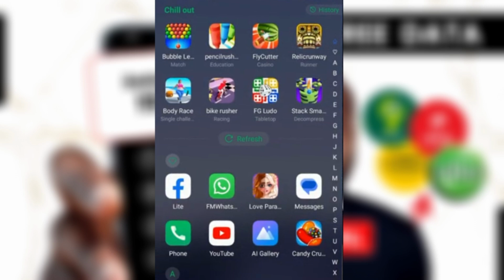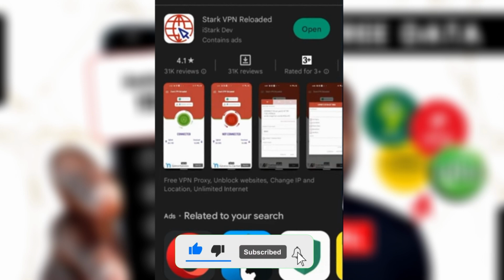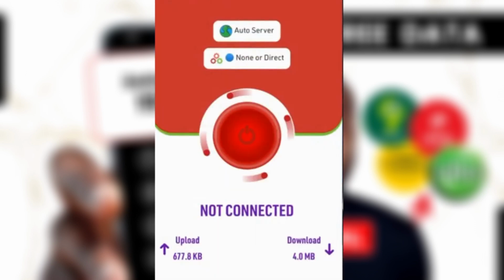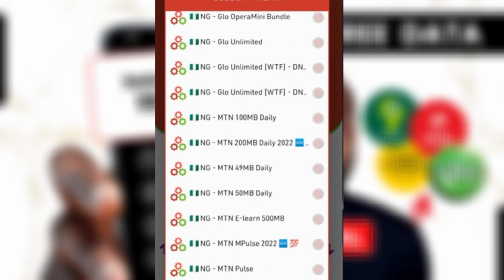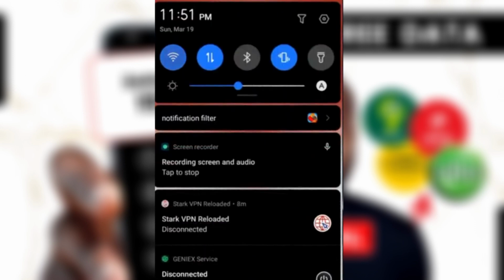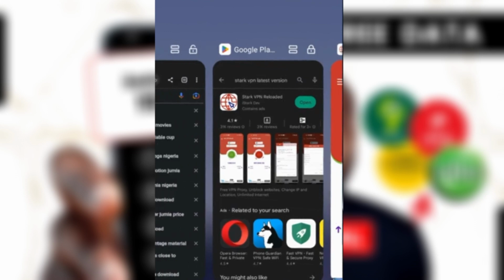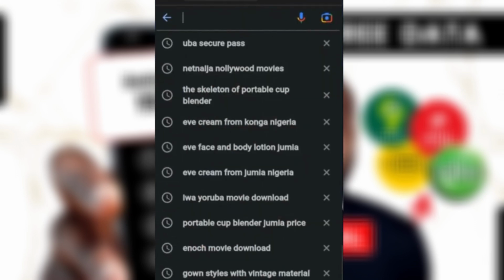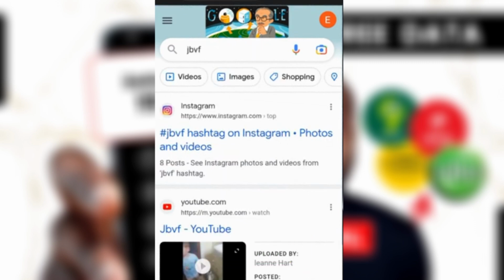FREE DATA Allocation for All SIM | Cheapest Data Plan on all SIM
From utilizing public Wi-Fi networks to leveraging community-based initiatives and affordable technologies, I'll guide you through various methods that can help break down the barriers of limited internet access.

Join me on this journey towards global connectivity, empowering individuals and communities to thrive in the digital age.